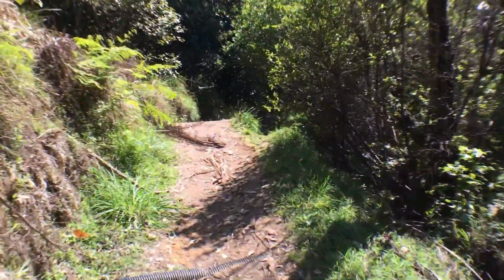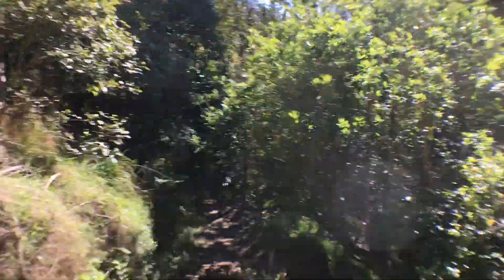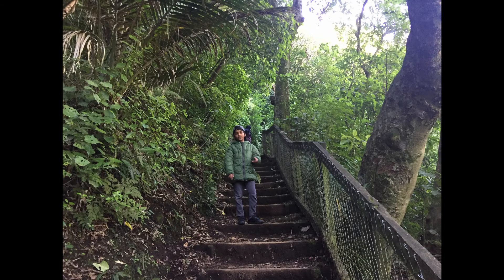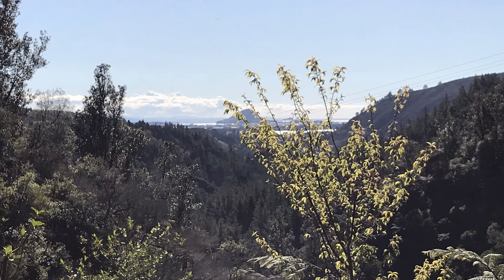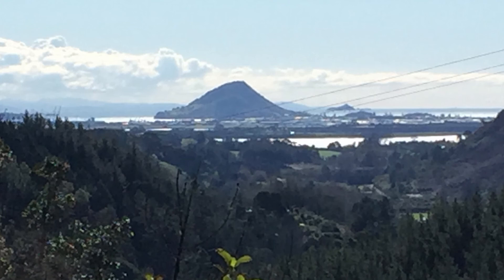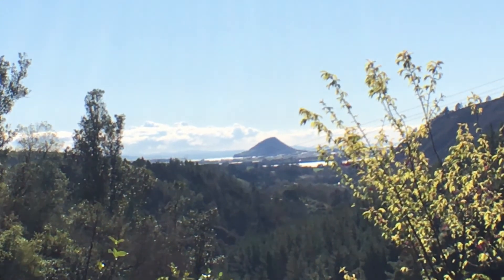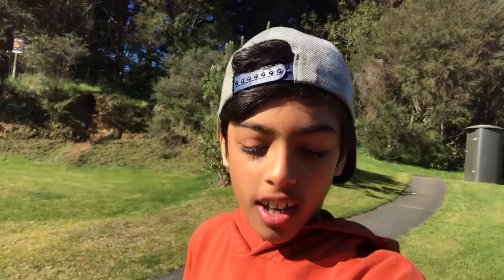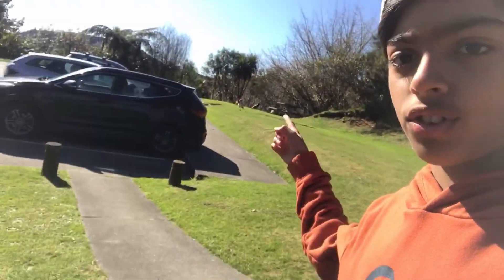Weekend Family Track Te Rerekawau Kaiate Falls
Today I went to a track just outside Welcome Bay, Tauranga.